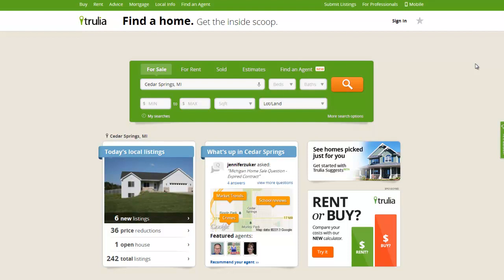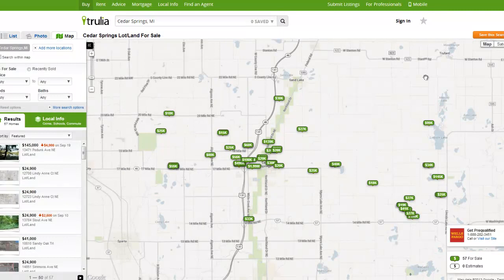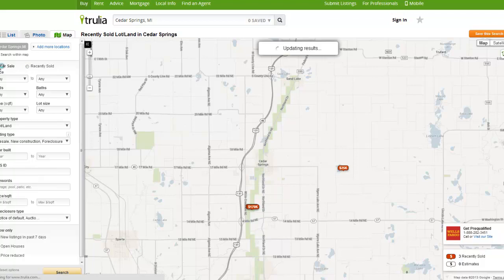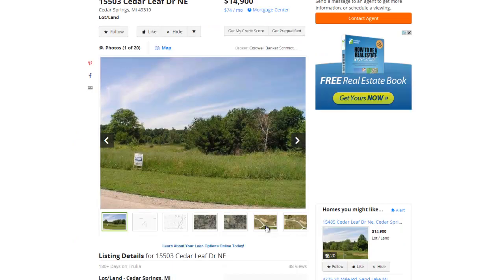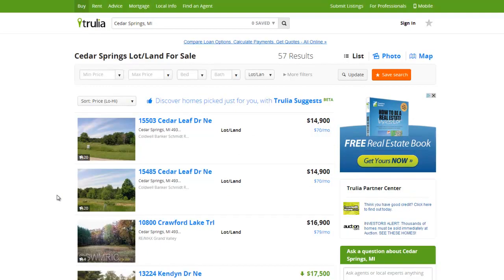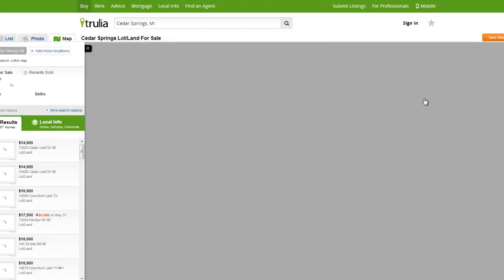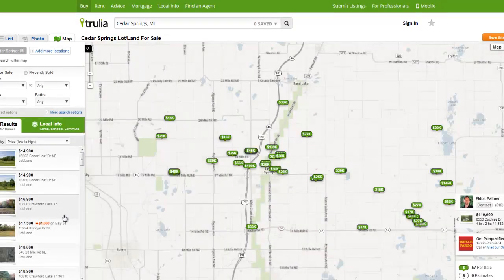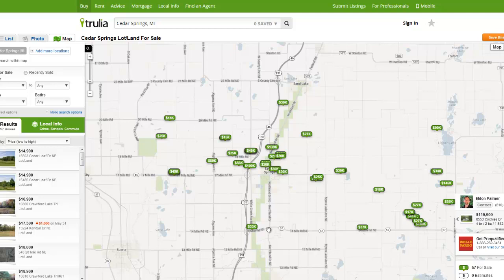Here Are Two Easy Ways To Value Land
Finding the market value of vacant land can be an extremely challenging task. Let me take you through a couple of the steps I use to nail down a reasonably accurate and depending value for a parcel of land.

This approach is far from perfect (for obvious reasons), but it does inform you of what kind of competition you're dealing with (and what those sellers are expecting to get out of their property). In other words -- if you were to list your property for sale today, what other competitors would you have to stand out against?

Take a minute and do the math. Once you understand what price your property will have to be listed for in order to look like the best deal on the market, this will give you a better perspective of the property's potential value in contrast to the current market (because if you're offering the best deal, it will theoretically be the first one to sell).

You can also call 2 or 3 Local Real Estate Agents and Ask Their Opinion. This isn't a foolproof method, but it does help to "tell the story" of what your subject property may be likely to sell for. When I call local real estate agents, I've found it can be helpful to say something like this:

"Suppose I owned this property free and clear and I wanted to list it for sale with you today. What price would I have to list it for if we wanted this thing SOLD within the next 6 months?"

This kind of statement tells the agent a couple of things:

1. You're looking for a realistic idea of what it will take to sell this property quickly.
2. You're serious about getting this thing sold.
3. You want some honest answers.
4. If this agent helps you -- you may actually be willing to hire them for the job! This will encourage them to give your the time of day and offer up some legitimate answers.

As you're having these conversations, pay close attention to the prices they suggest. If they throw out some numbers that clearly aren't going to work for you, now is the time to figure that out (instead of after you've already bought the thing).

My primary warning would be this: Don't put too much faith in any ONE agent's opinion. There are a lot of clueless real estate agents out there (especially when it comes to vacant land), so if you're going to go through this exercise, make sure you're getting input from at least 2 or 3 people (the more the merrier).